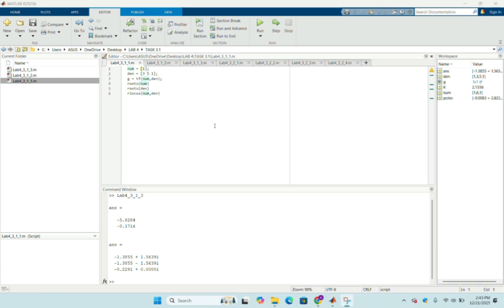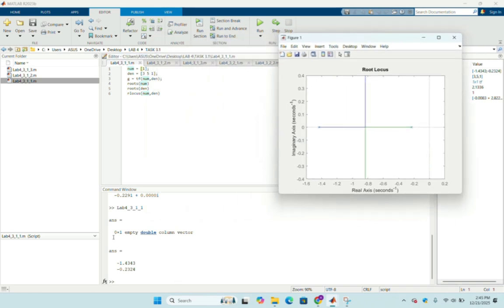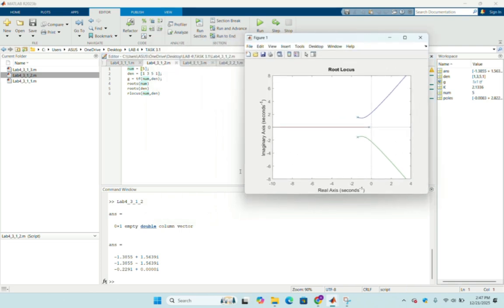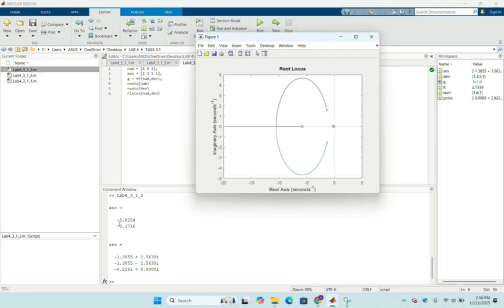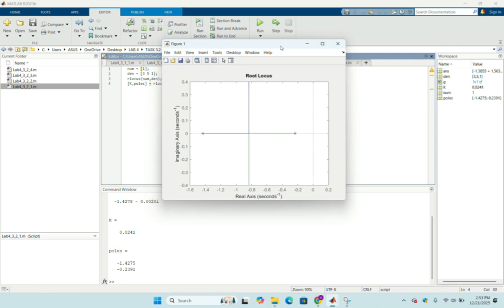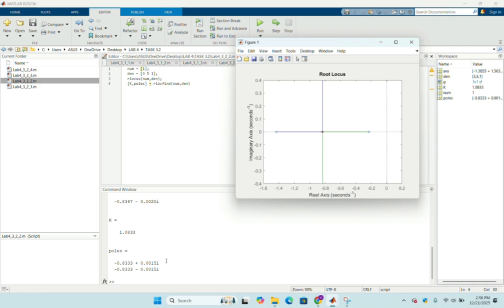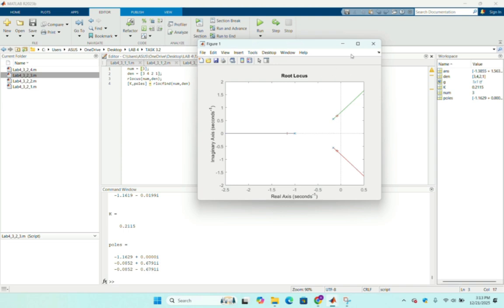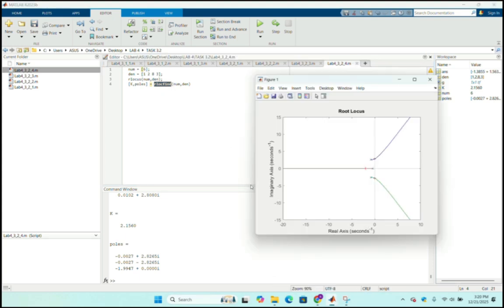LAB 4: ROOT LOCUS (CONTROL SYSTEM)